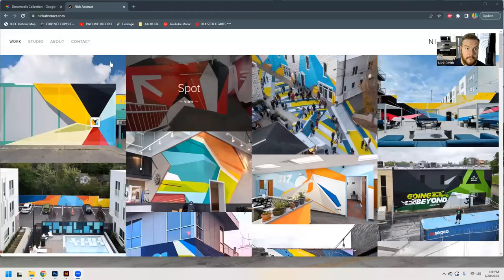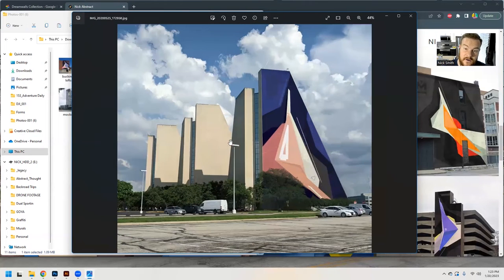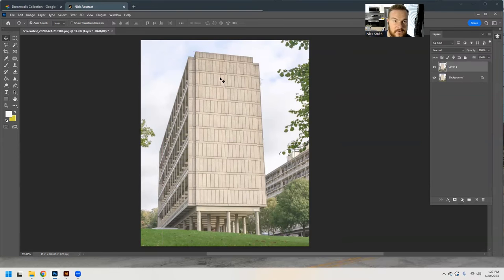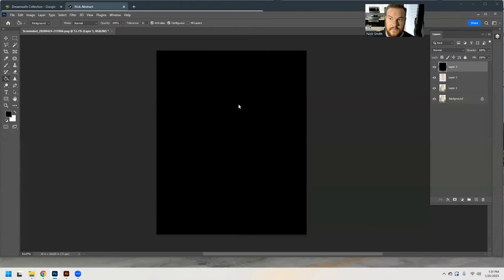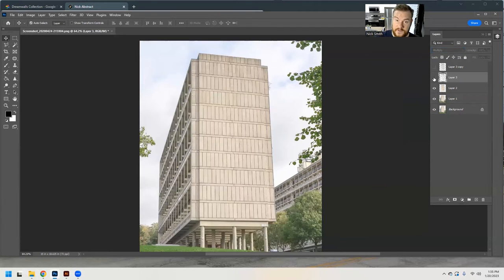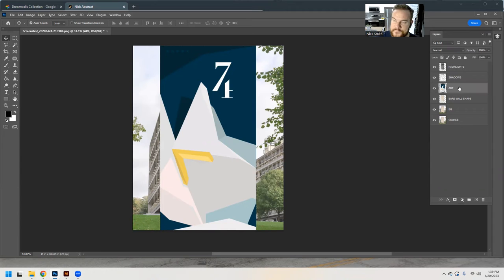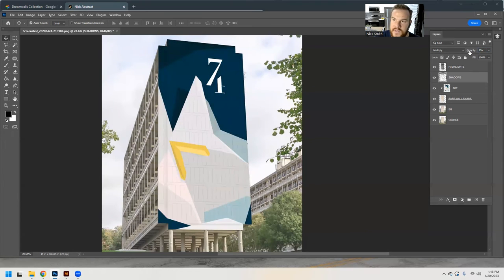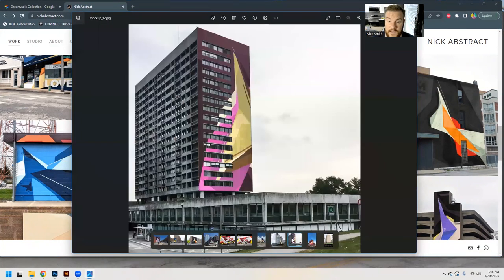How to create realistic mural mockups w/ Nick Abstract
Let's face it... landing your first mural gig can be tough... Especially if you've never painted a mural before but really want to. I struggled with this early on. So I created a mural mockup process that helped me secure my first few mural jobs. Now I'm sharing what I've developed with you for FREE. Enjoy learning how to create realistic mural mockups/renders with me.

Cheers and much love! Can't wait to see what y'all create.
-Nick